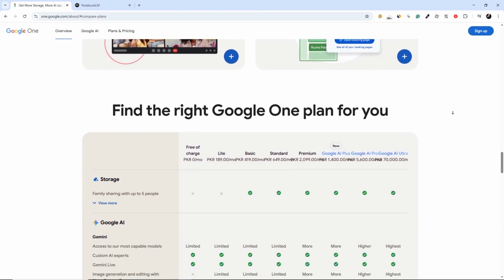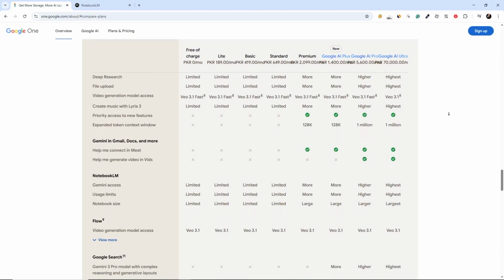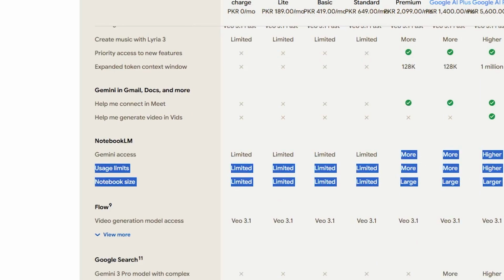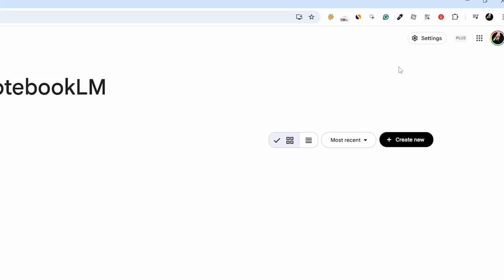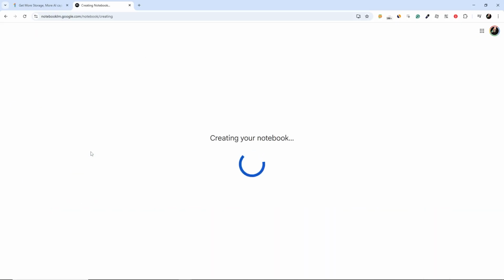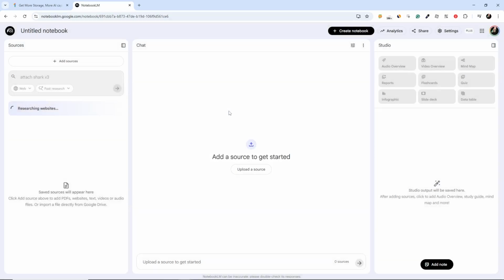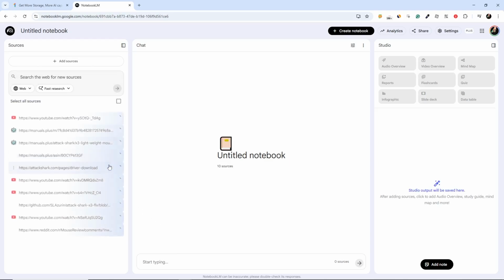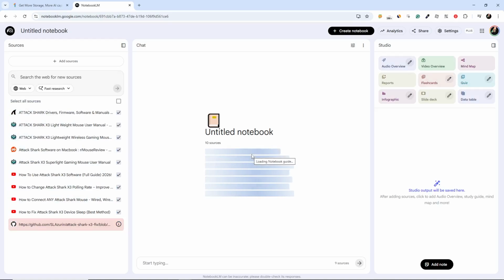How To Use NotebookLM Plus (2026) - Simple Tutorial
Looking to get the most out of NotebookLM Plus? In this video, we’ll walk you through the key features and show you how to use this powerful tool to enhance your note-taking and organization. From syncing across devices to managing your projects, we’ve got all the tips you need to become a NotebookLM Plus pro.